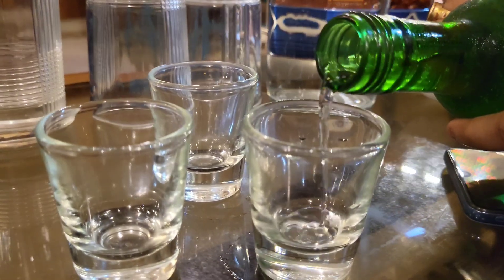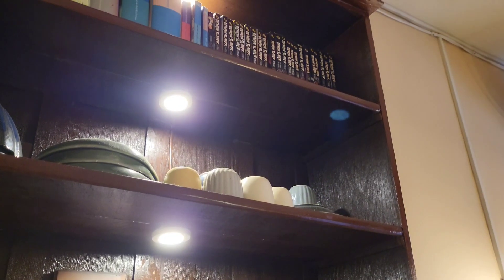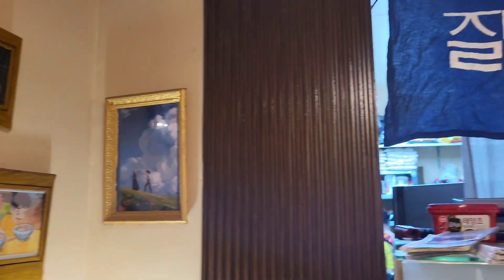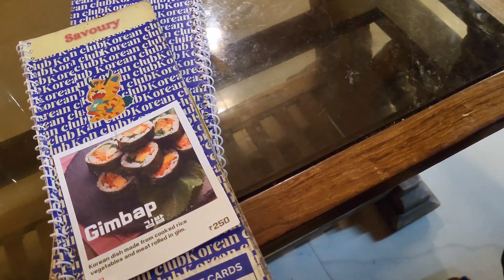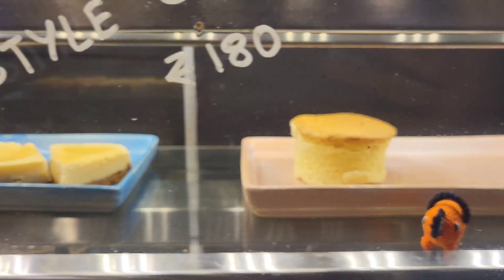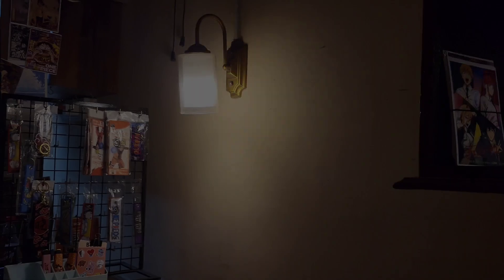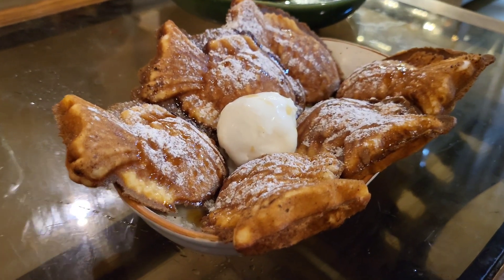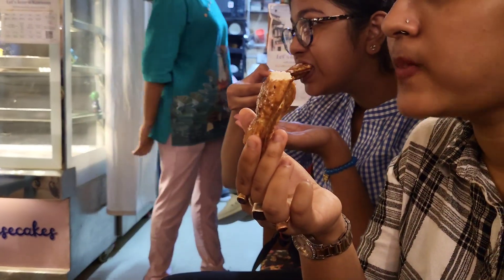🇰🇷🇮🇳korean cafe outing day vlog || korean food || jungkook birthday special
📌  Location :- Q959+5XV, Barrackpur Cantonment, Kolkata, West Bengal 700123